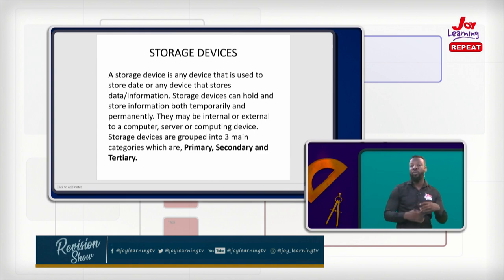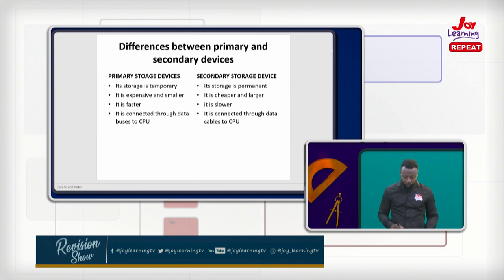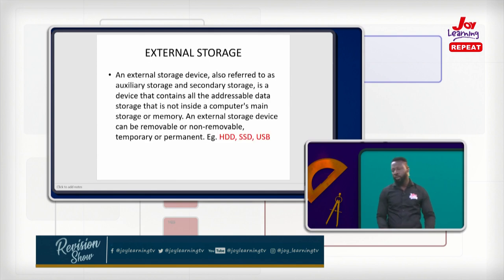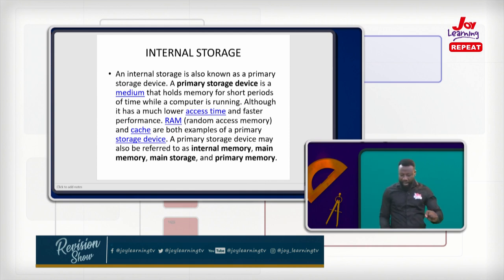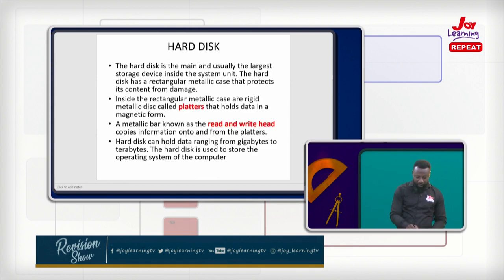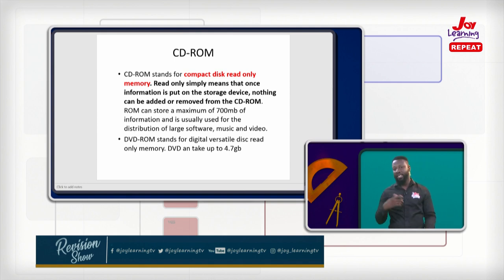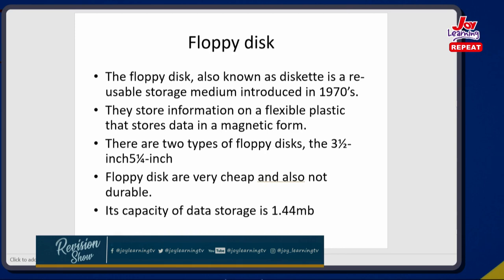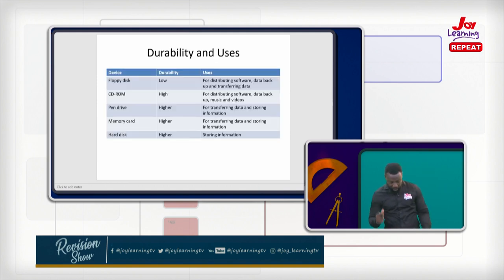Revision Show Ep-27 Jhs I.C.T Storage Devices of a Personal Computer A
Sir Isaac is all set to take you through "Storage Devices of a Personal Computer" on JHS Hour.